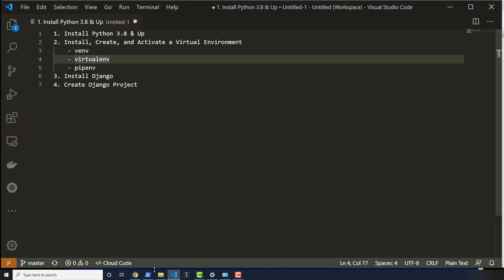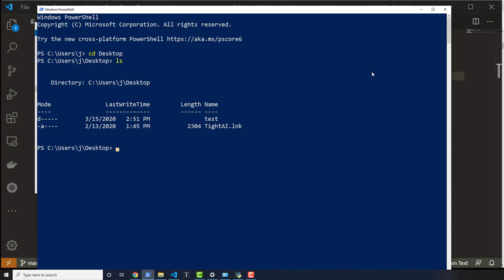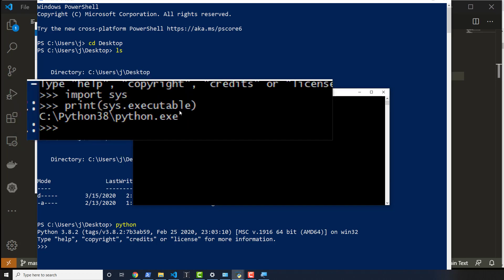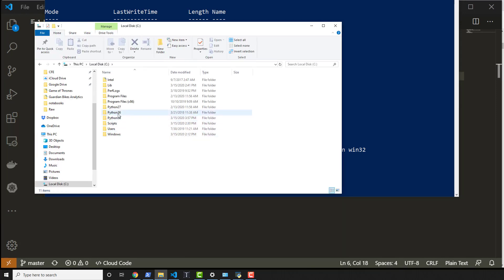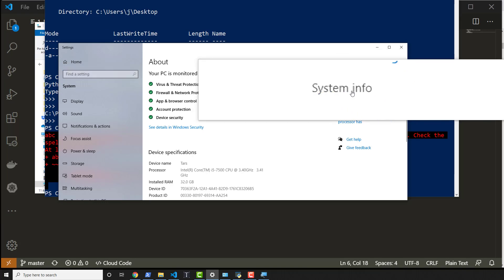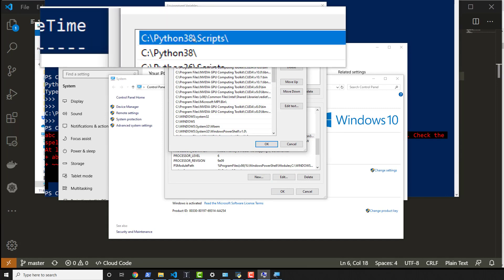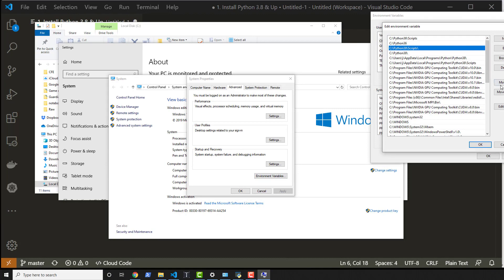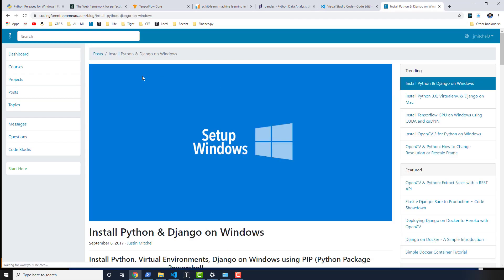Install Python 3.8 on Windows 10 - 3 of 10 - Understanding the Python Path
Install Python Windows - 3 of 10 - Understanding the Python Path